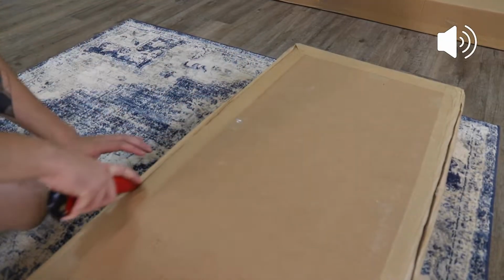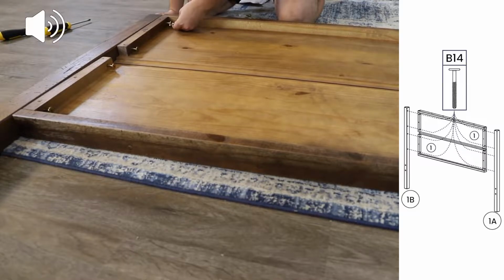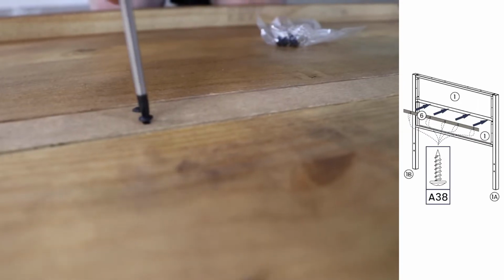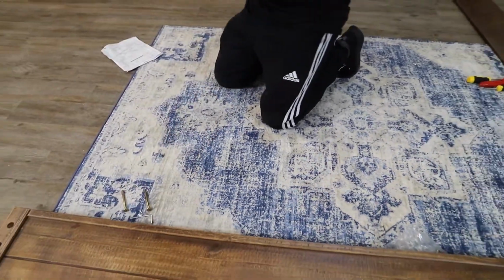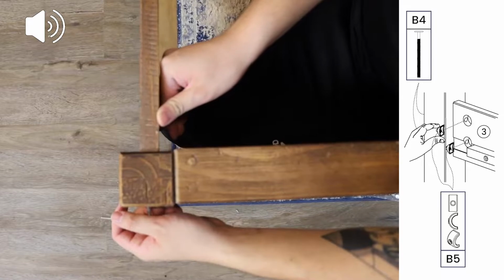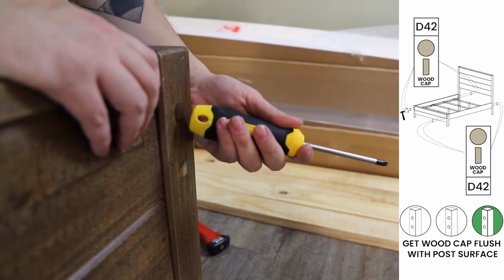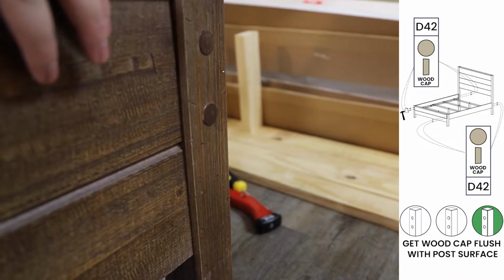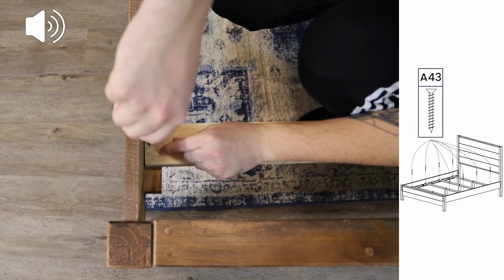Full Assembly Instructions: Montauk Solid Wood Bed (Queen / Full Sizes)